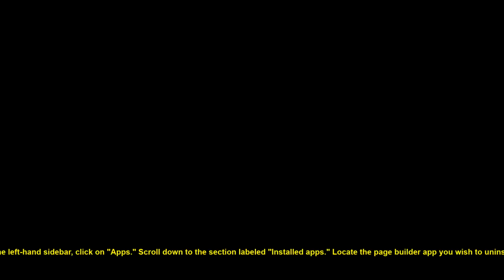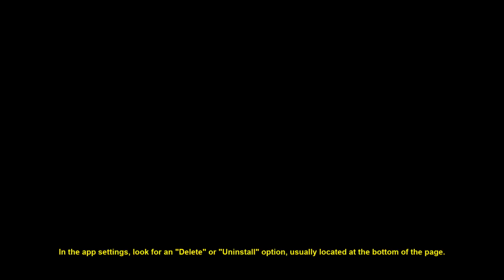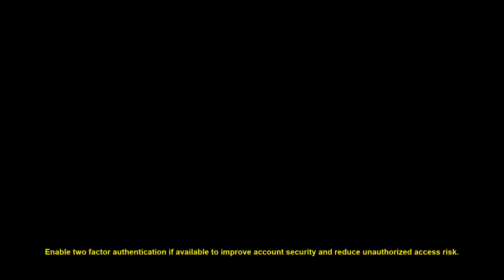How to uninstall Shopify page builder apps - Beginner Guide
In this beginner-friendly guide, we’ll walk you through the step-by-step process of uninstalling Shopify page builder apps from your store. Whether you're looking to streamline your app management or switch to a different tool, this video covers everything you need to know to safely remove those apps without losing your store’s data. Make your Shopify experience smoother and more efficient with our easy tips!